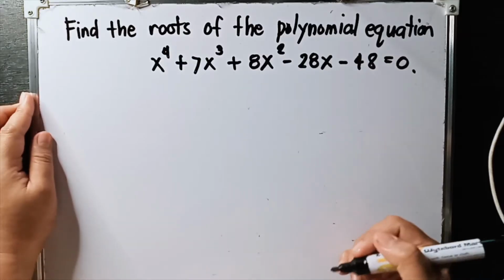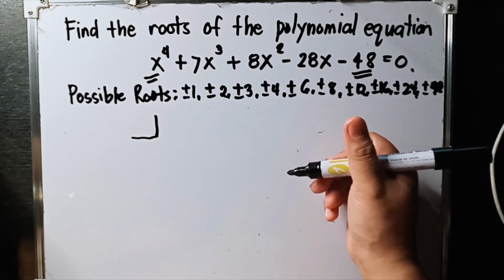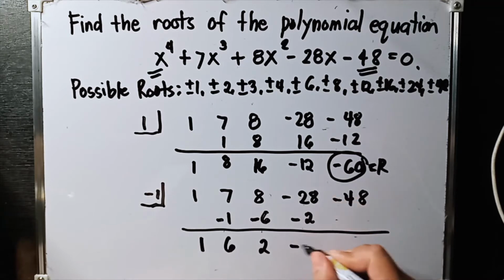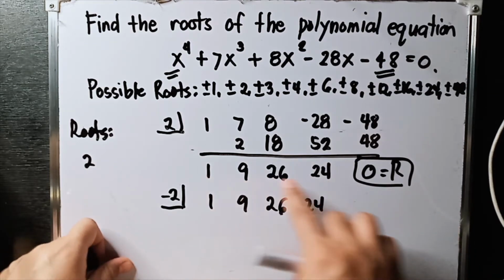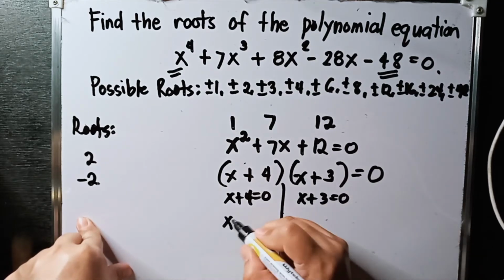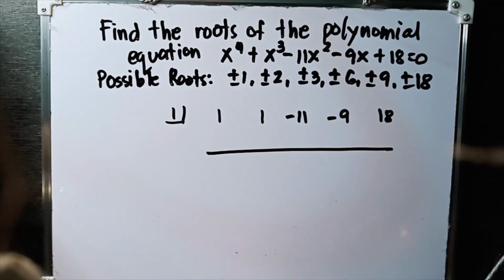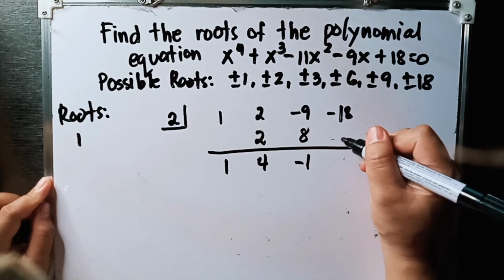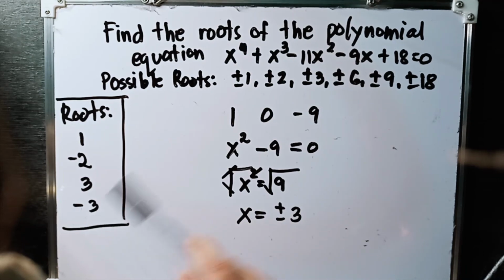RATIONAL ROOT THEOREM PART 2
Use rational root theorem to find the roots of the given polynomial equations.